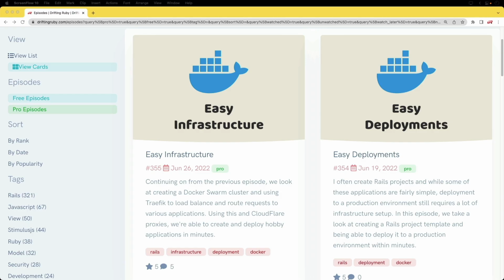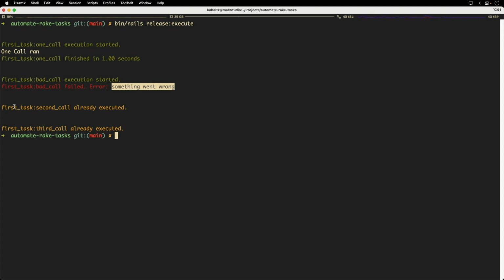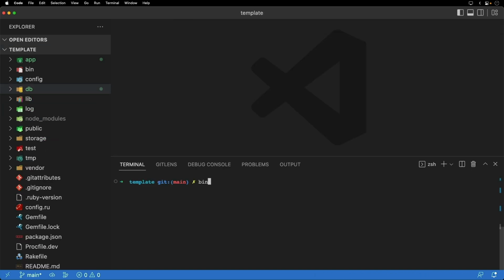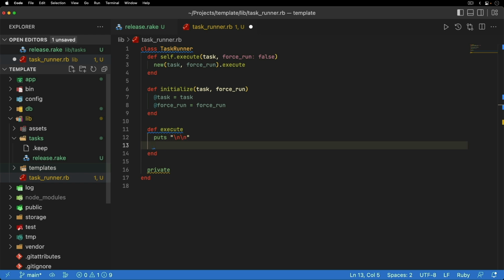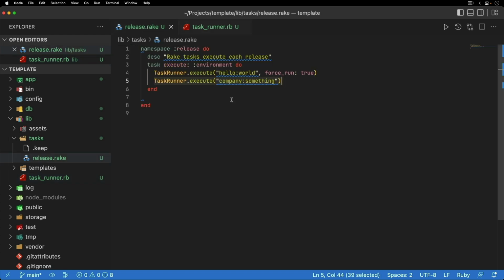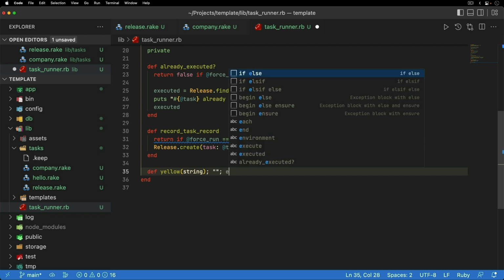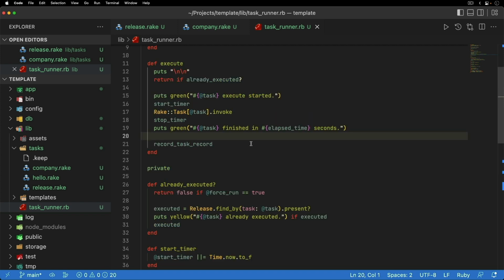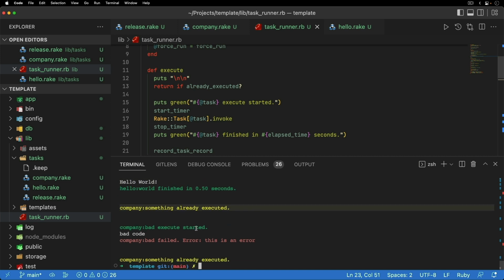Episode #365 - Automate Rake Tasks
When rake tasks need to be part of a deployment, you could find yourself in a situation where the rake task was forgotten about or have to go through the process of shelling into the environment to execute the tasks. In this episode, we look at addressing these issues by creating a way to have rake tasks execute automatically.